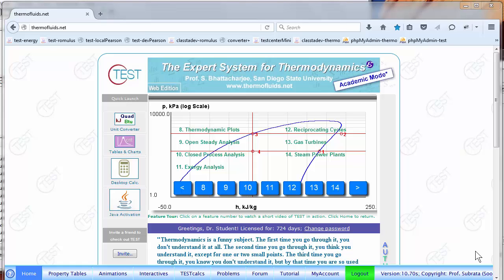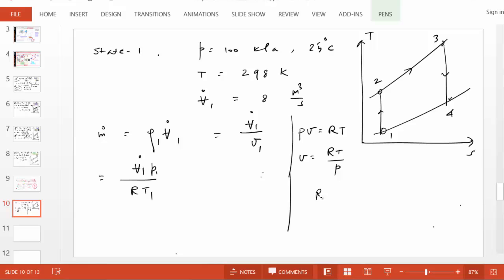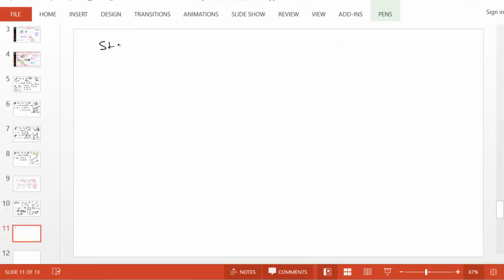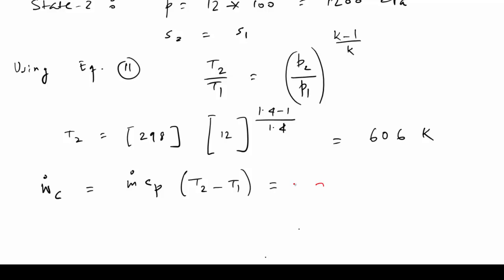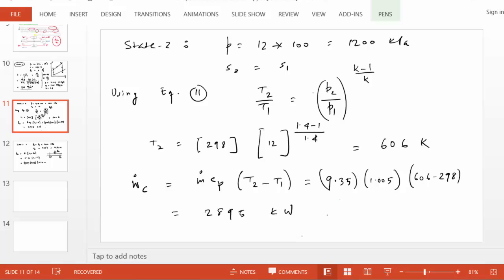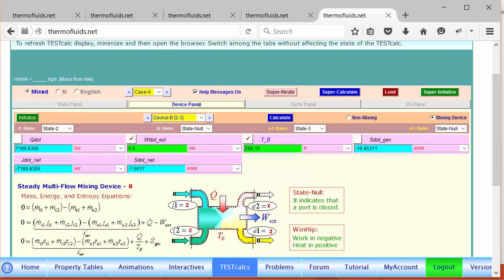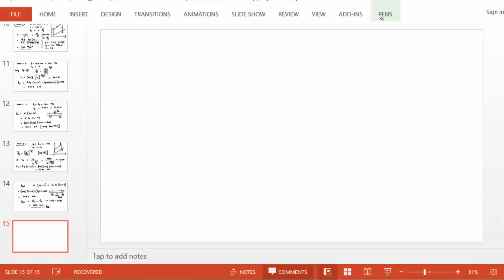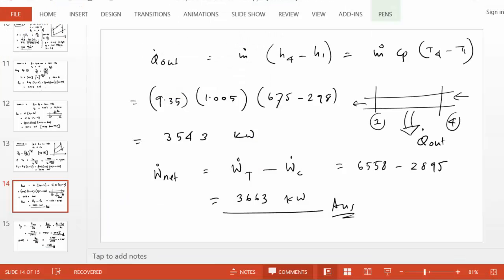ch8-gasPower-part1-solution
How to solve a simple Brayton cycle problem and verify the manual solution